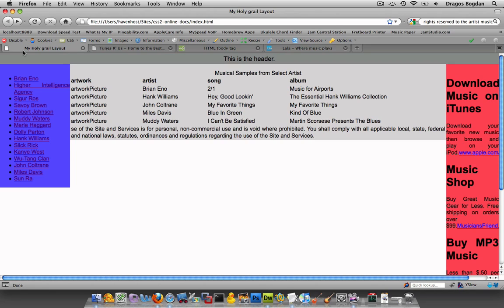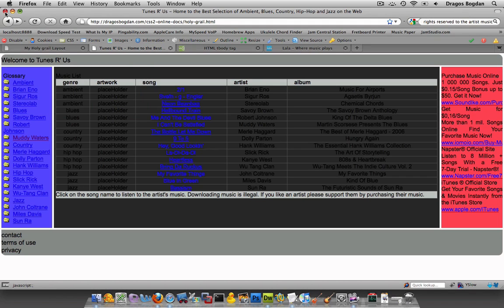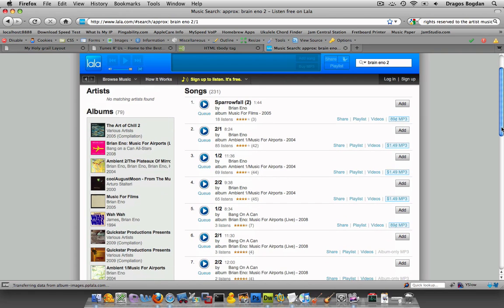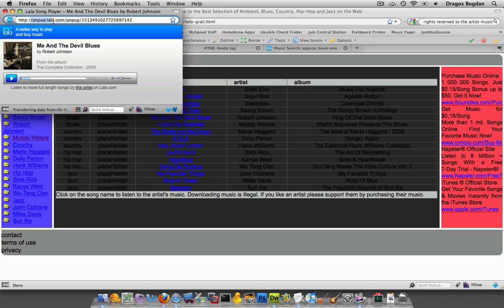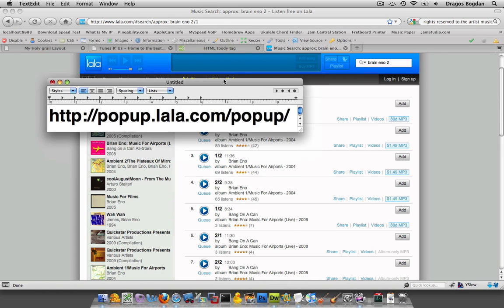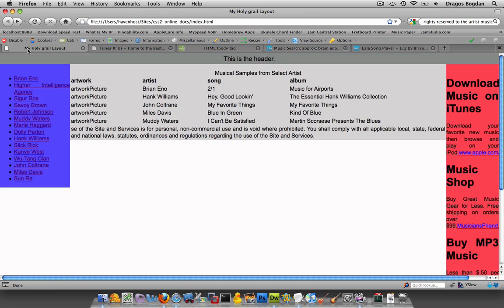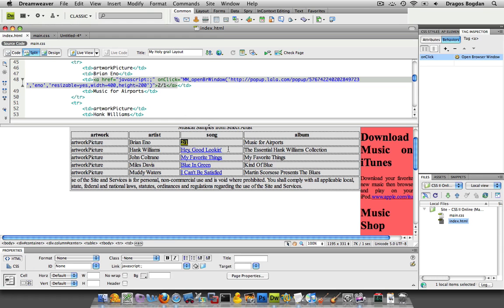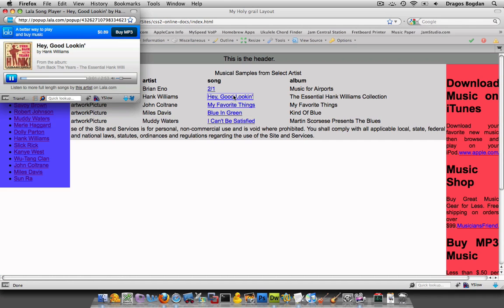(12/44) Creating JavaScript Popups For Lala Music Player - UCLA Extension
Lala.com offers the ability to listen through a complete song once. In this video, I use javascript, null links and Lala to create a nice effect to my webpage.